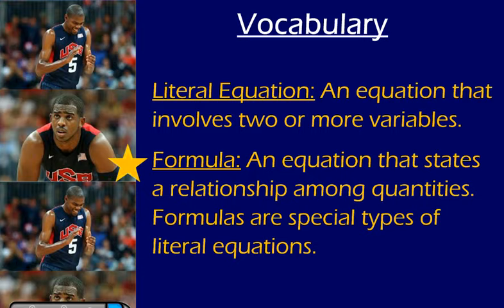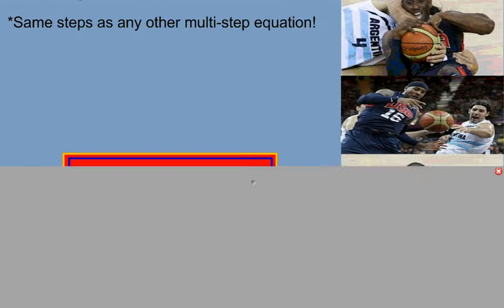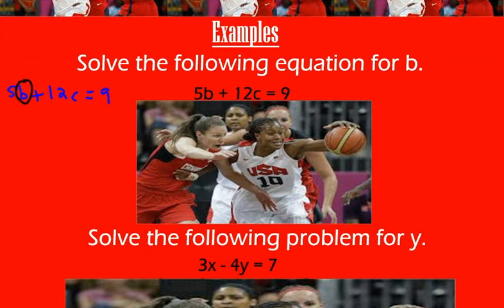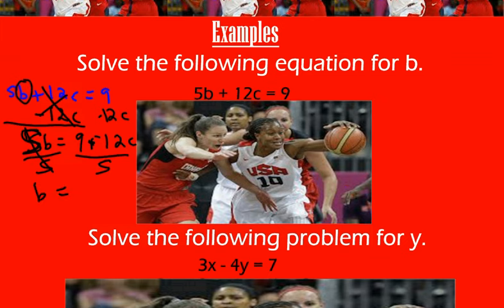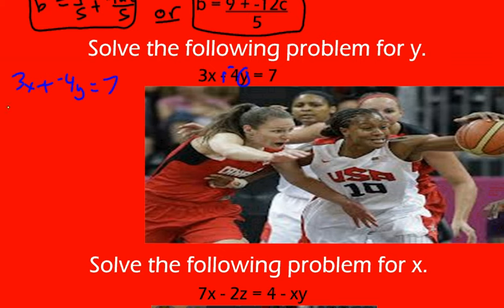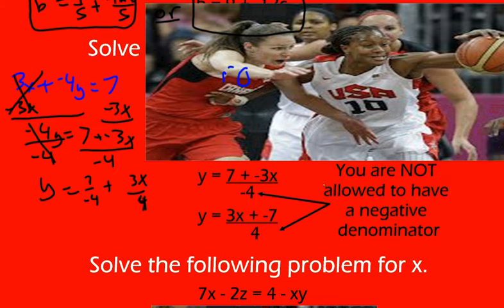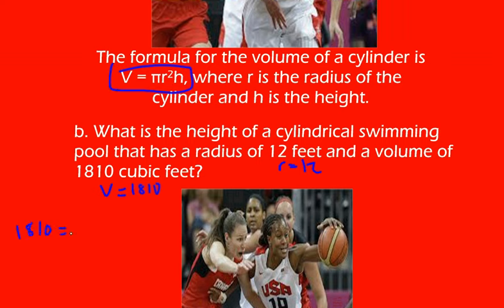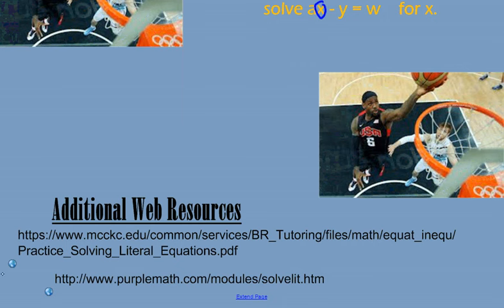Algvideo2.5 Literal Equations